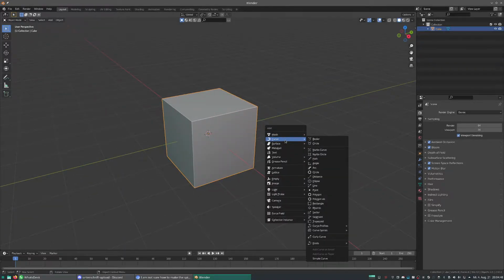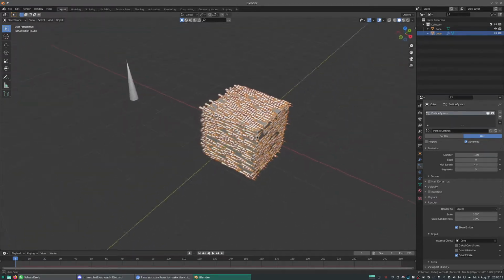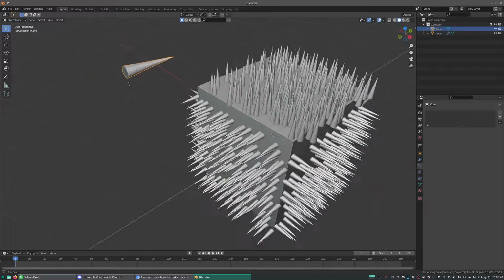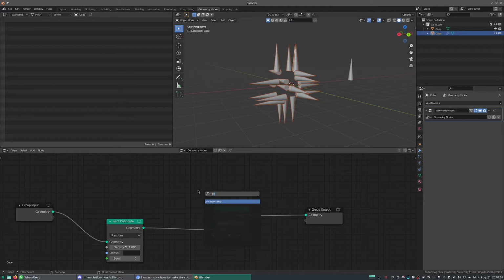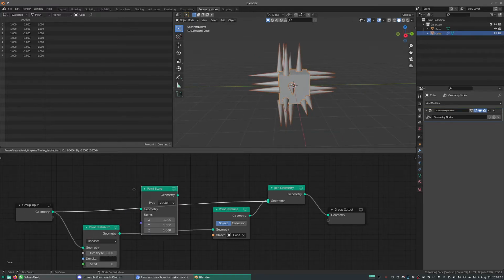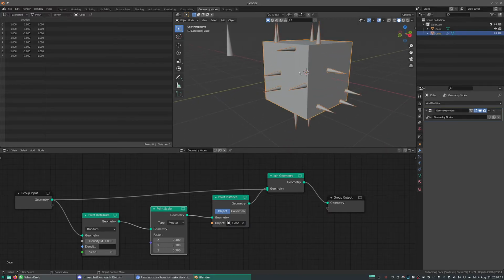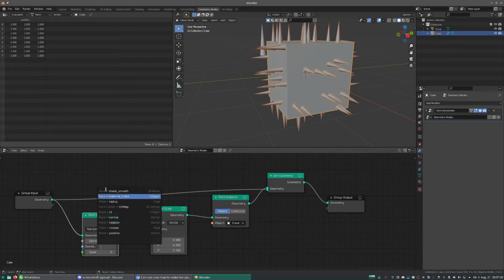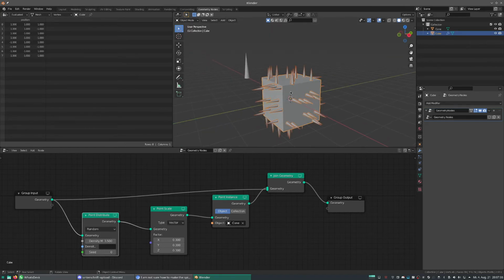Tutorial about pointy things. Just a small one :)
Just a short Blender tutorial for some Reddit user :D